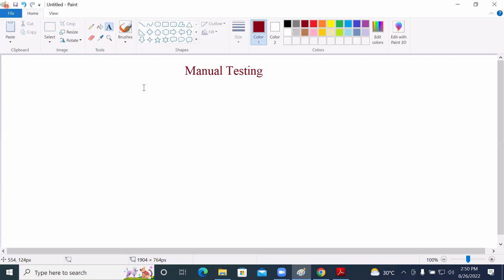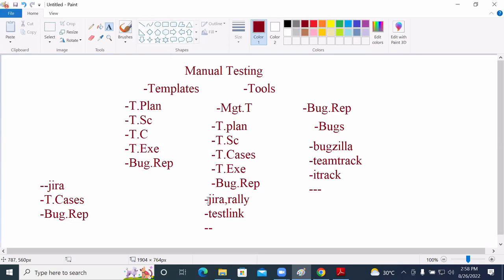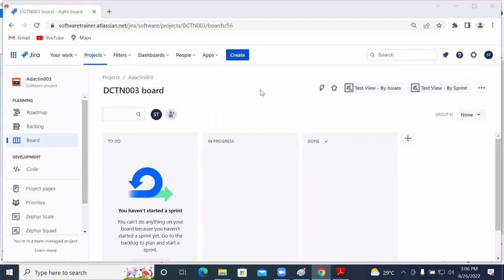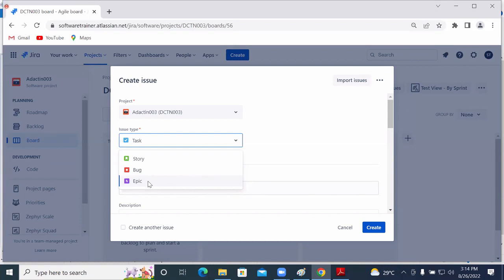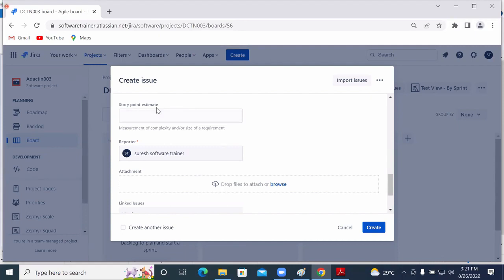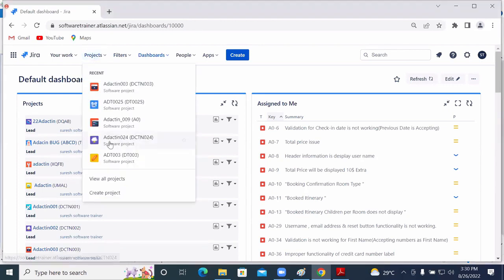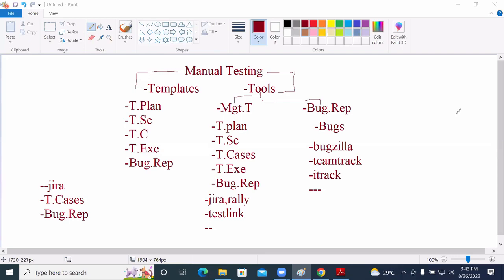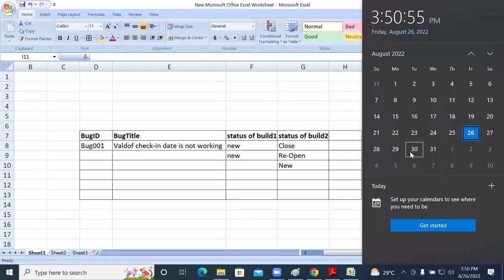class 23 Selenium Work with Jira